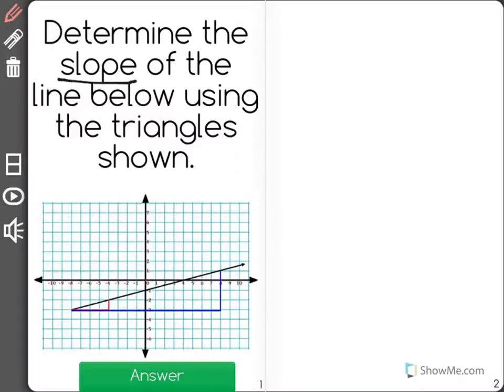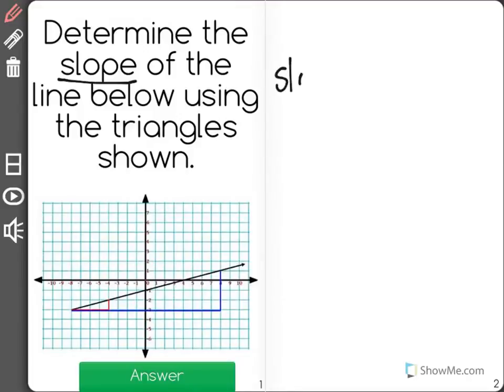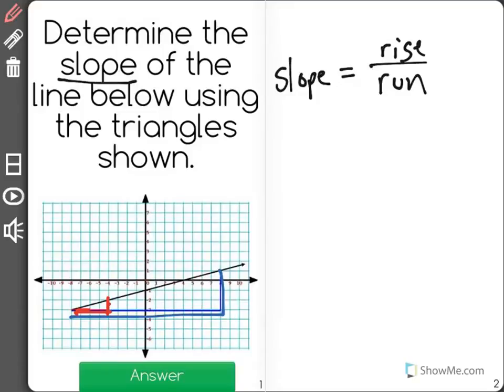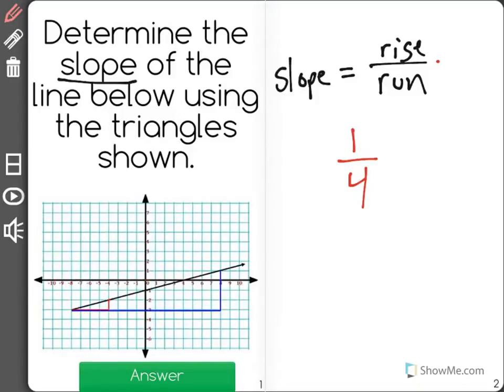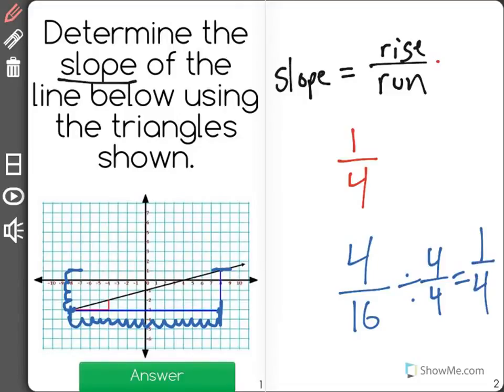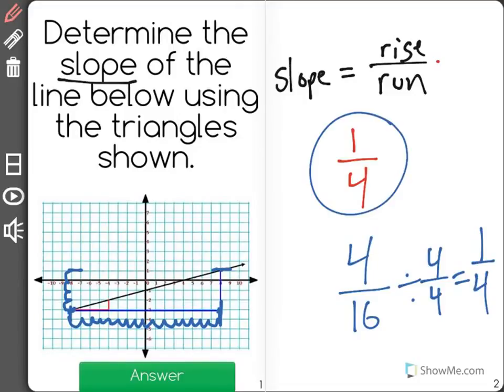[8.EE.6-1.0] Slope and Similar Triangles - Common Core Standard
Use similar triangles to explain why the slope m is the same between any two distinct points on a non-vertical line in the coordinate plane.